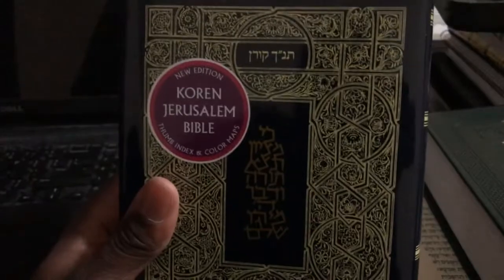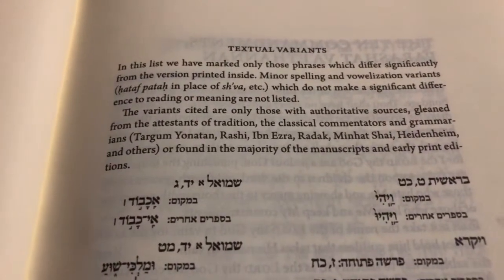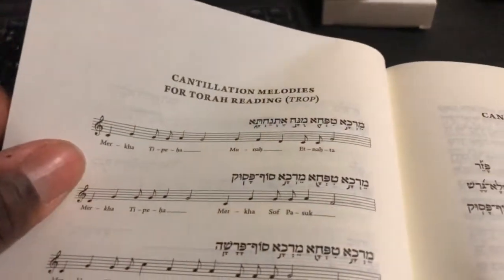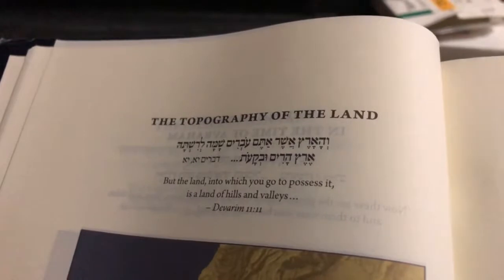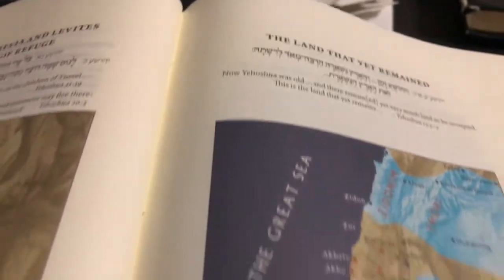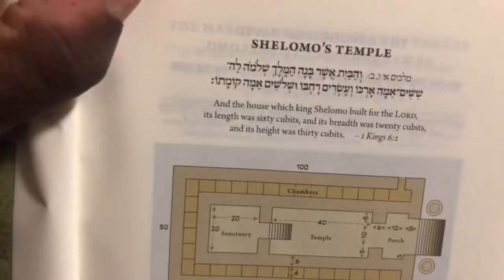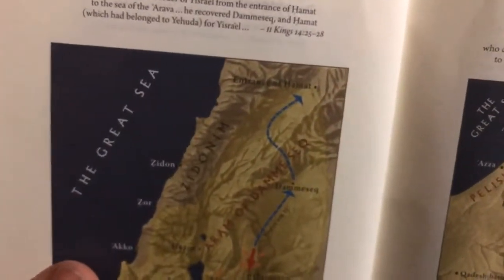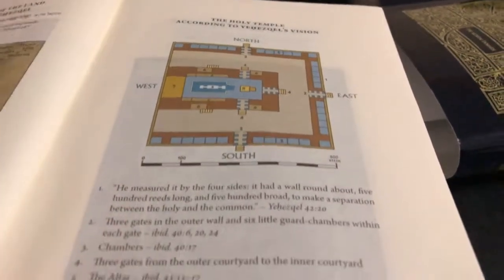Koren Tanakh Brief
Great information for the Torah Knights and Torah Israelites who would like another Tanakh that will work in combination of the Stones Tanakh. I hope the information presented was helpful and clear. Shalawam. All praises to YHWH Tsawaraw (our Rock).